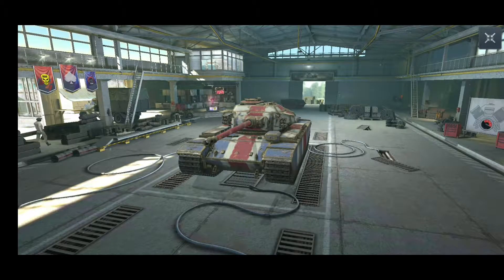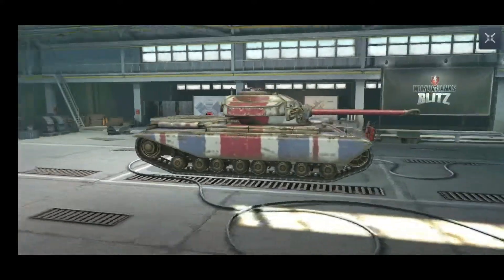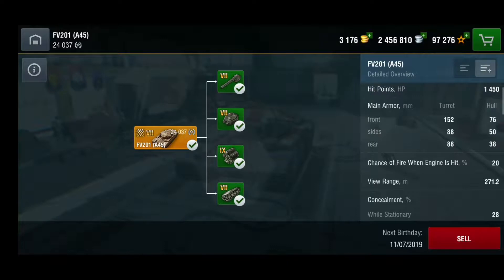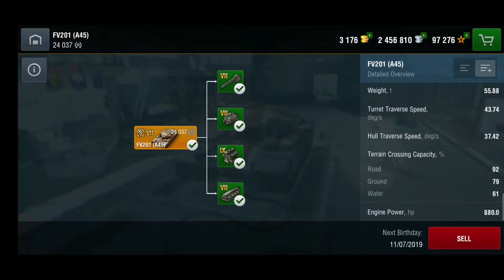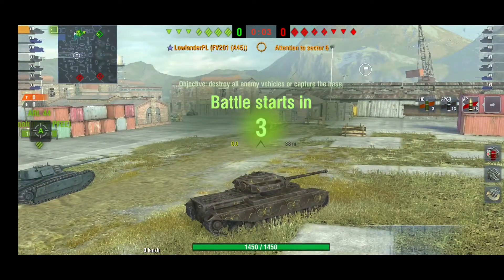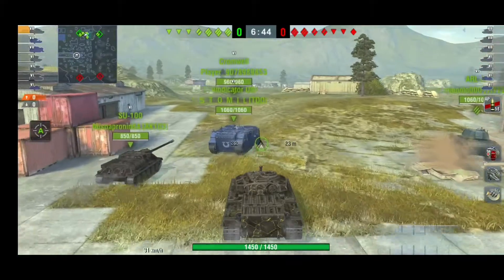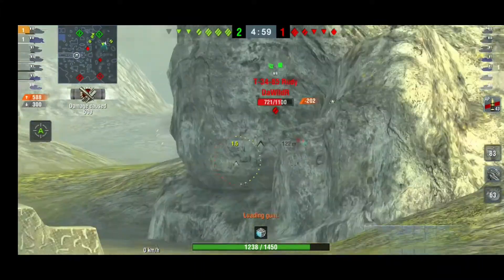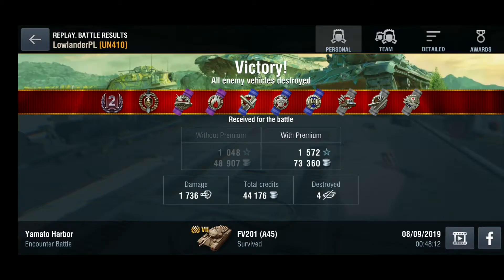FV201 (A45) - Review, Tactics and Gameplay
Another Premium which was a reward in the last event (Royal Hunt) and this tank is truly a hunter! Hope u will enjoy the video and catch you all on the battlefield!